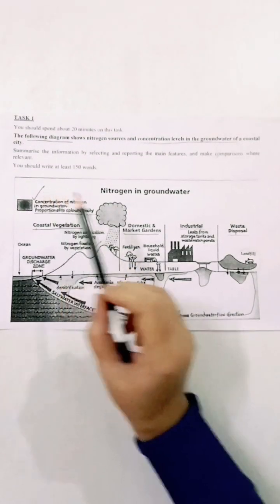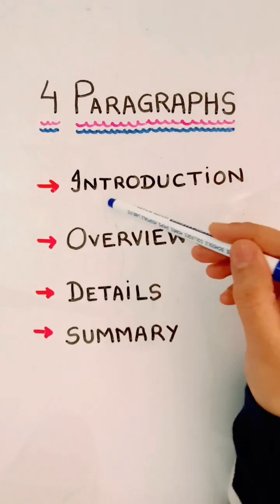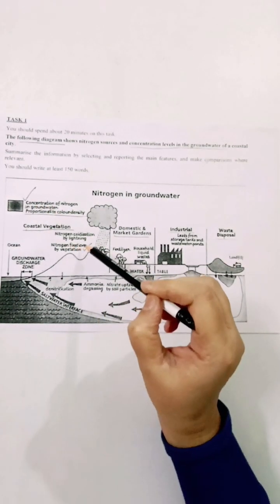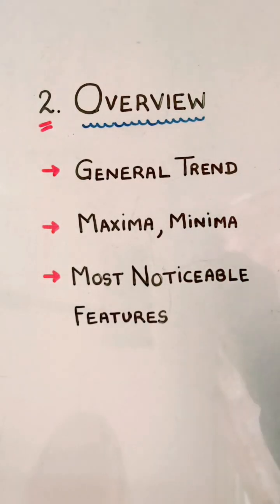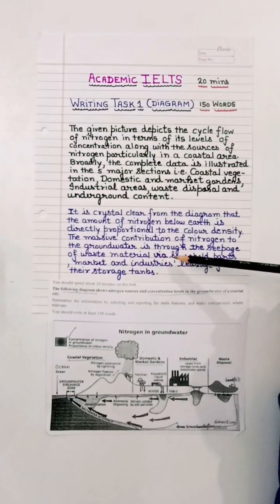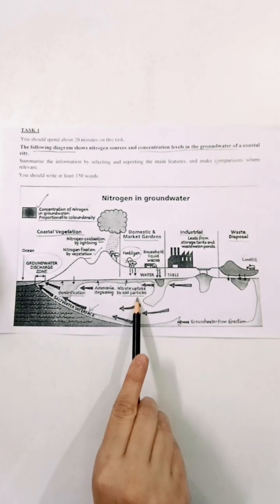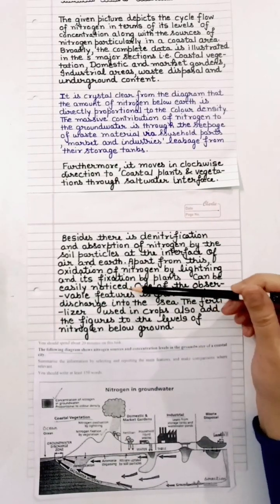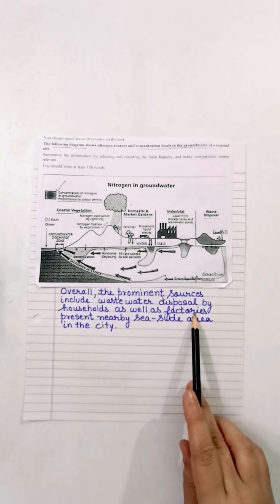Ielts writing task 1 academic|ielts writing task 1 academic diagrams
☘️☘️ IELTS UKVI Academic Writing
          Task 1

☘️☘️ A Diagram/Picture is Given

☘️☘️ IELTS Writing Task 1 Strategy

Channel NAME: Curious Minds

I'm on Instagram as @curiousminds11111.

Your Queries 😊😊

ielts writing task 1 academic map
ielts writing task 1 academic practice test
ielts writing task 1 academic liz
ielts writing task 1 academic templates
ielts writing task 1 academic ielts advantage
ielts writing task 1 academic for beginners in 2025
ielts writing task 1 academic tips and tricks in nepali
asad yaqub ielts writing task 1 academic
writing task 1 ielts academic all types
ielts academic writing task 1 practice test with answers
ielts writing task 1 academic sample questions and answers
writing task 1 ielts academic sample answers
ielts writing task 1 academic tips and tricks bangla
ielts writing task 1 academic band 9